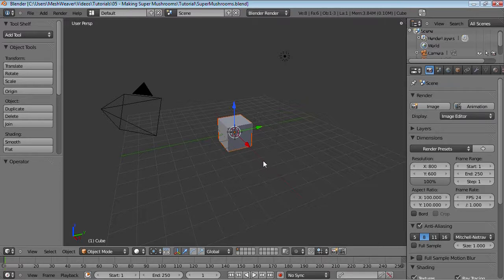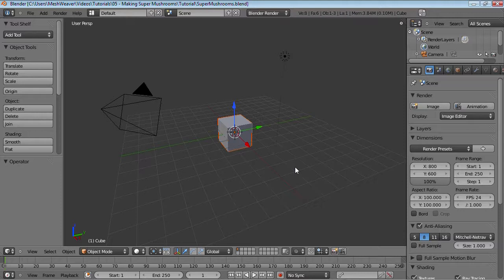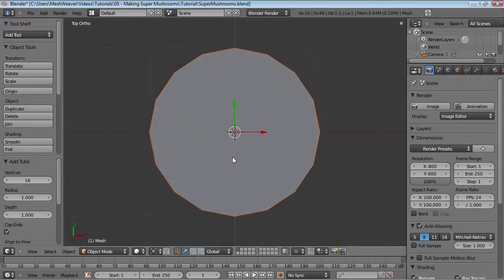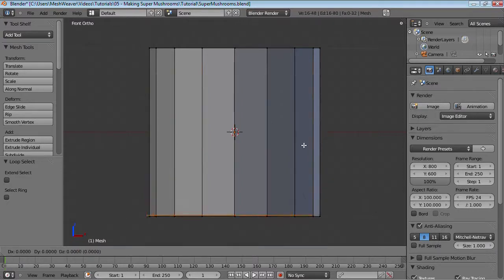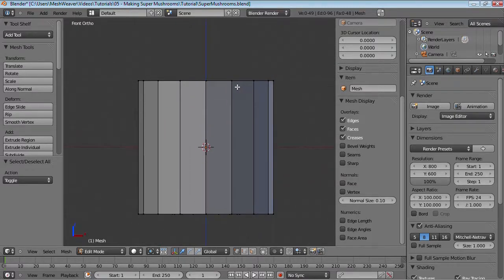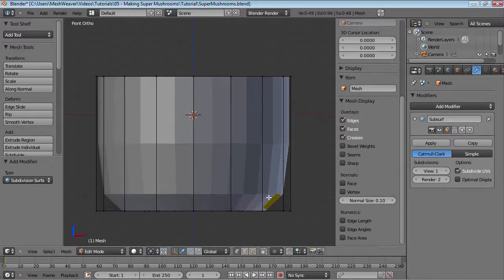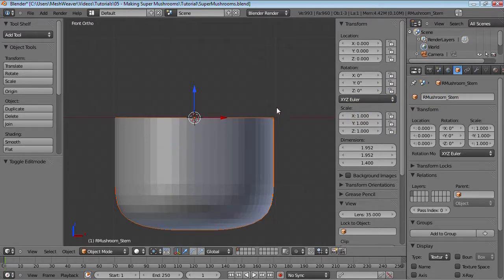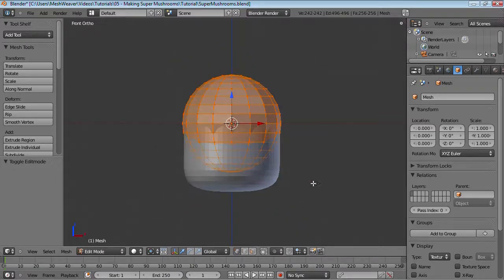Making Super Mushrooms - HD - Part 1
In this tutorial we're going to be making something a bit more fun - the oh-so-useful Super Mushrooms from the Super Mario series.

p.s.  you don't need a version of 2.5 in order to do the tutorial...pretty much everything can be done in 2.49b, so for those of you using 2.4x there shouldn't be any problems

p.p.s.  beware of "viewplort spitting" ;)